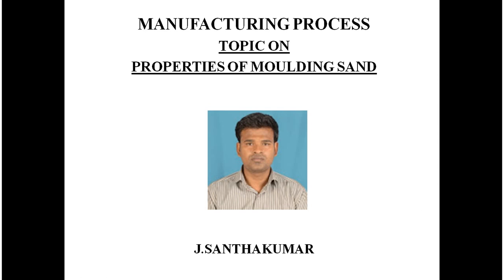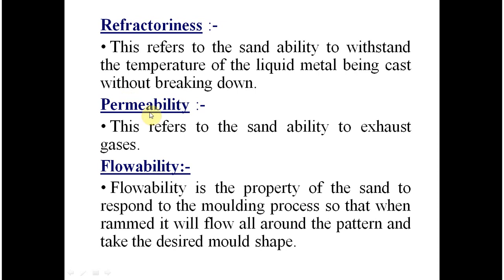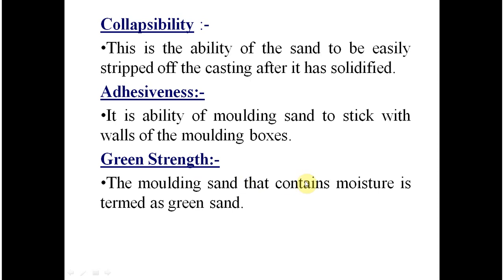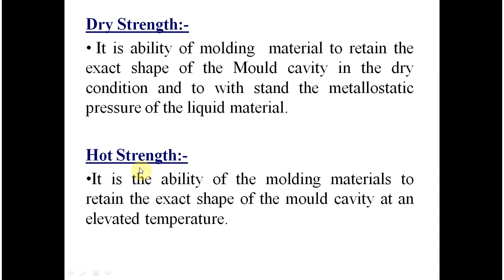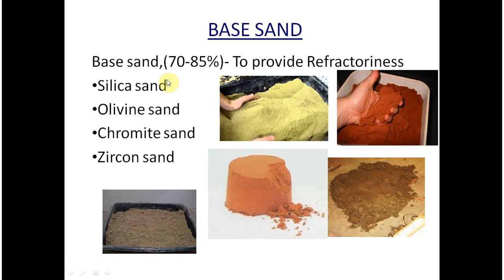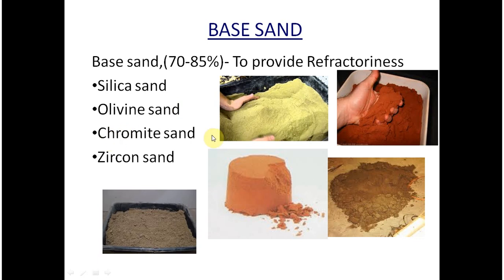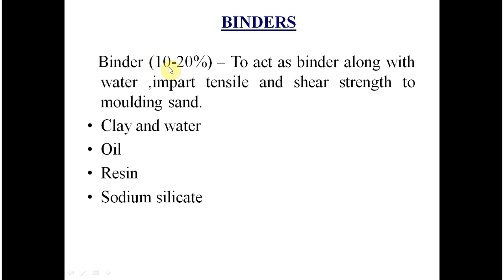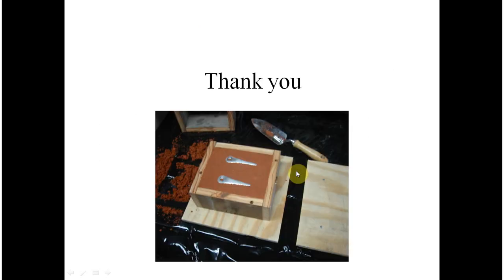PROPERTIES OF MOULDING SAND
you will learn about properties of moulding sand as well as main ingredients of any moulding sand